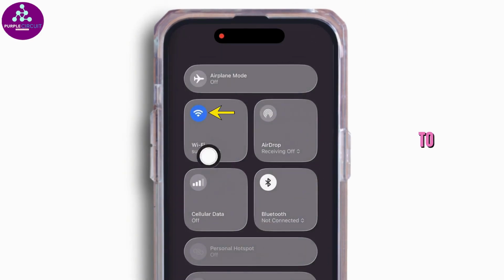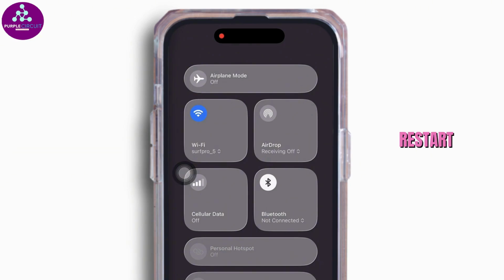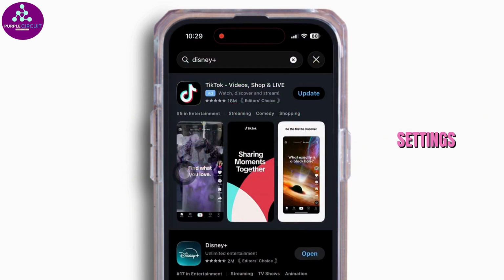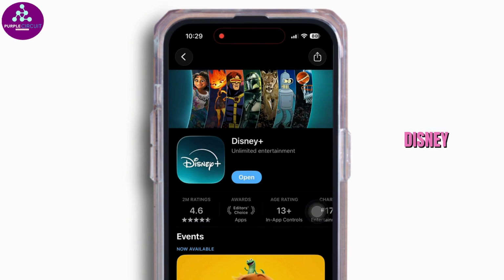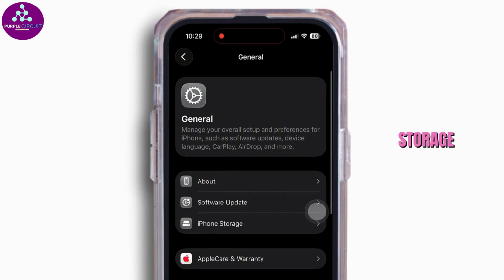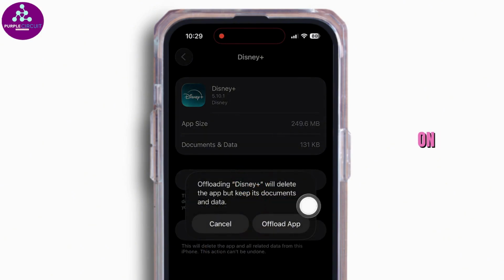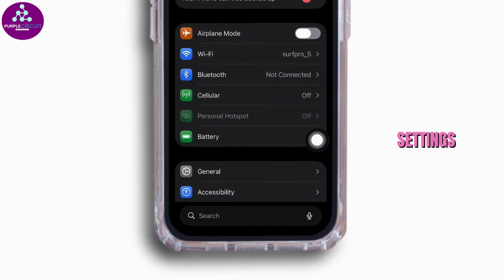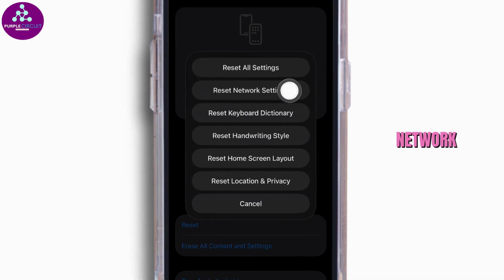Disney+ Network Error? Complete Quick Fix Guide (2026)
In this video, you will learn how to fix Disney Plus Network Error issues quickly. If Disney+ is showing a network error, not loading videos, stuck on the loading screen, or failing to connect to servers, this guide will help you solve it fast.

First, we show how to check your internet connection and switch networks if needed. Then you will learn how to restart the Disney+ app and device. After that, we guide you through clearing cache/data, updating the app, and checking for server outages. Finally, we show what to do if the network error still appears.

This method works on Android, iPhone, Smart TV, and browsers in 2026.

Timestamps:
0:00 – Introduction & Network Error Overview
0:12 – Step 1: Check Internet Connection
0:30 – Step 2: Restart Device & App
0:55 – Step 3: Clear Cache & Data
1:10 – Step 4: Update Disney+ App
1:17 – Step 5: Final Fix & Test
1:19 – Ending & Solution

Quick Tip: Disney+ network errors are often caused by unstable Wi-Fi, VPN interference, or temporary server issues.